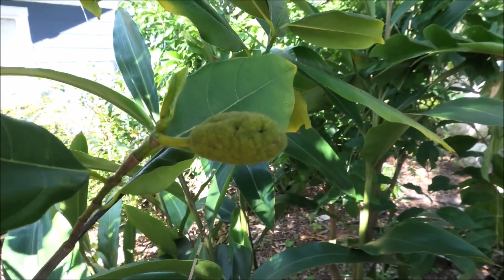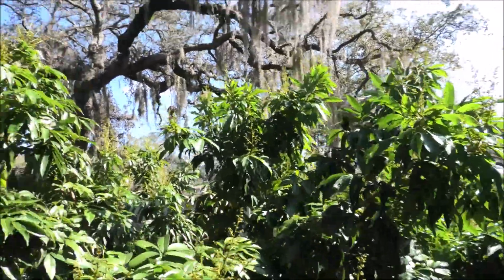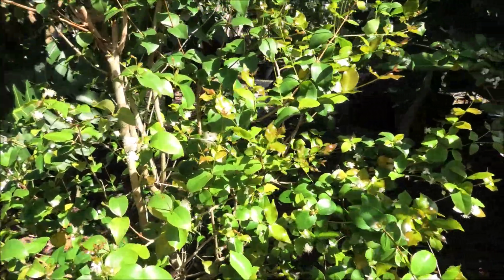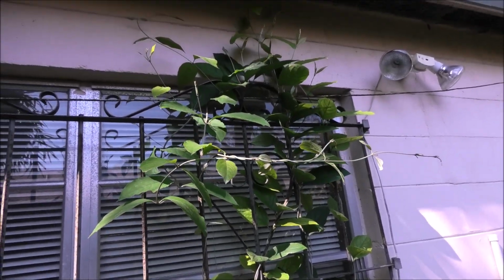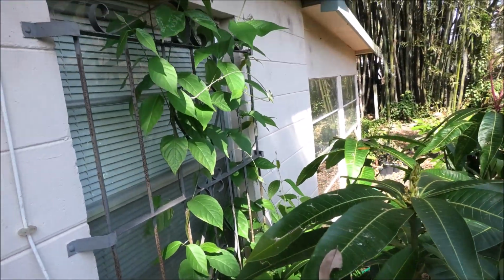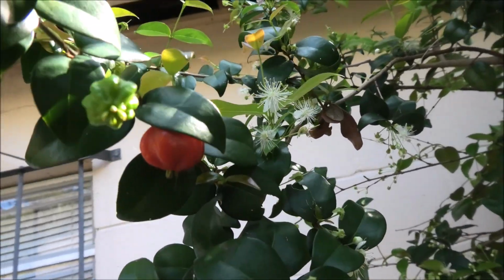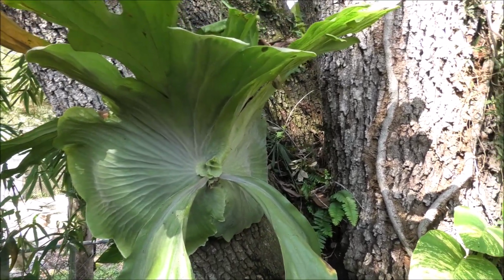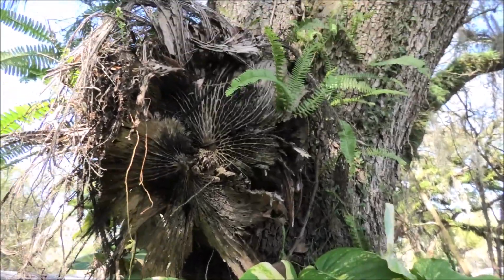Just a quick update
Just a quick update to let you guys know I'm still here, and to show you some of the plants Ive been working with lately.